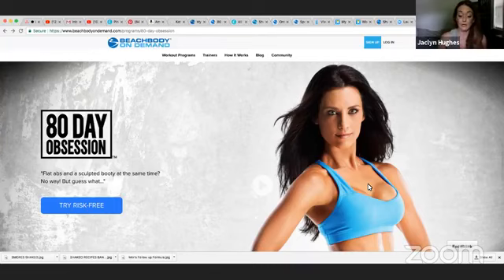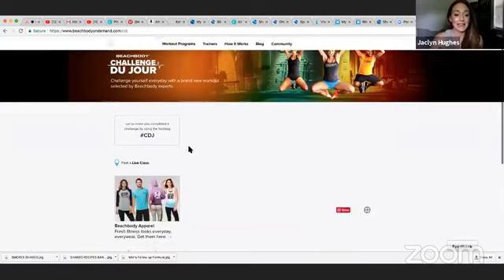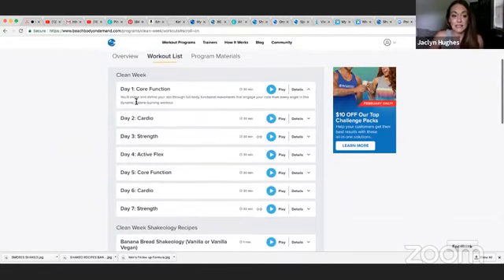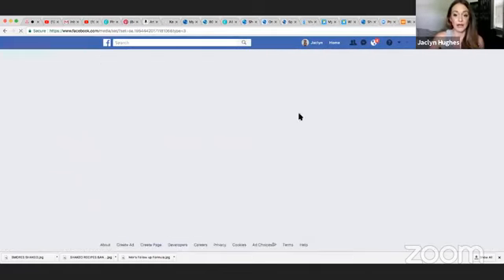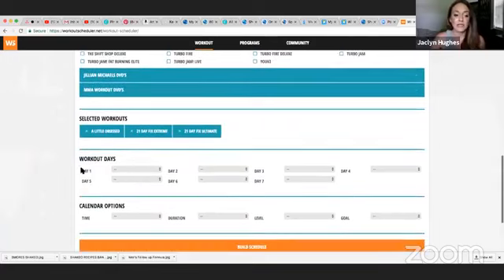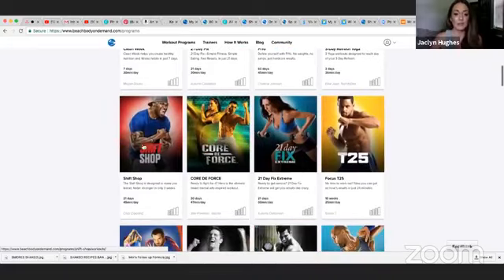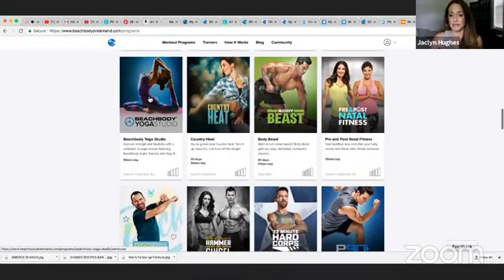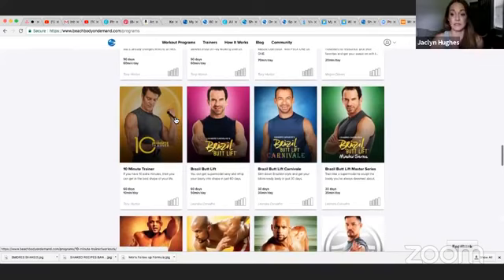Wellness Academy BOD Intro1